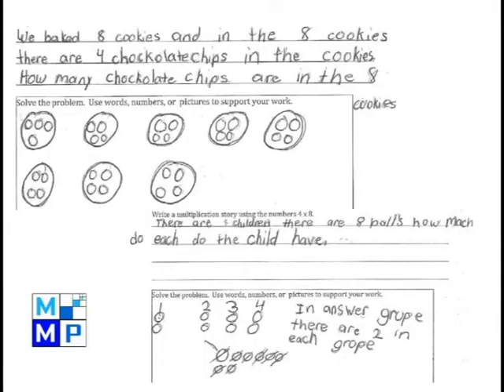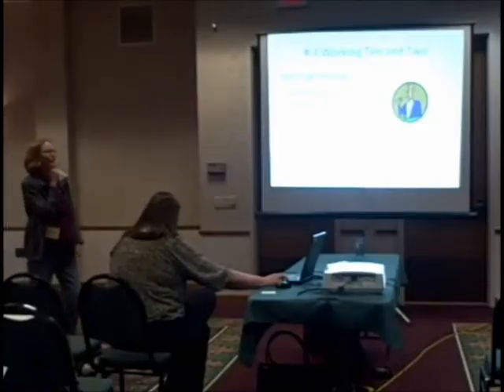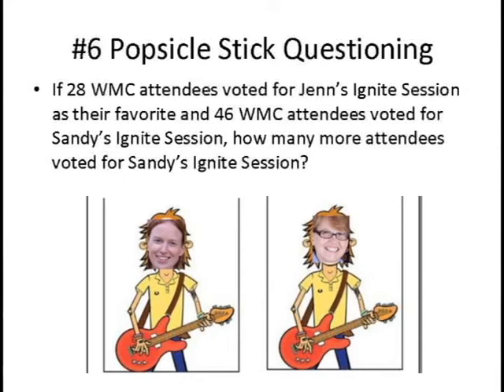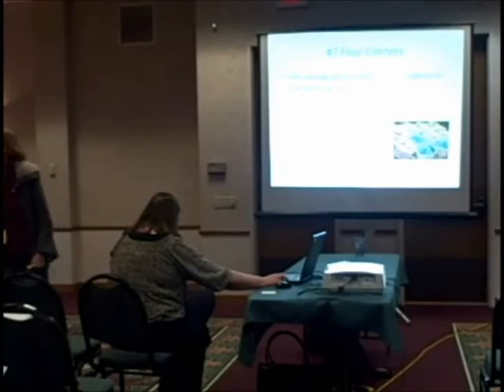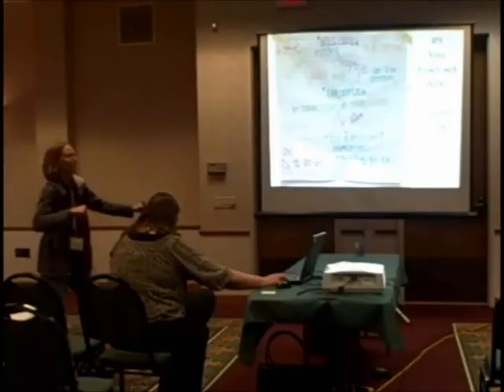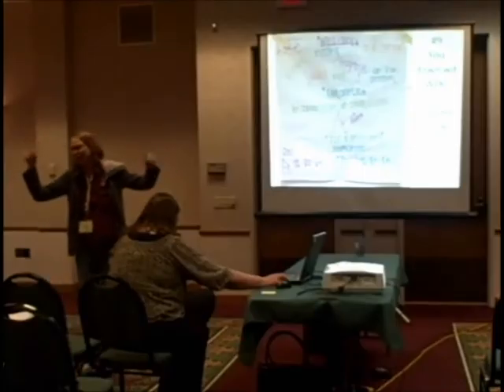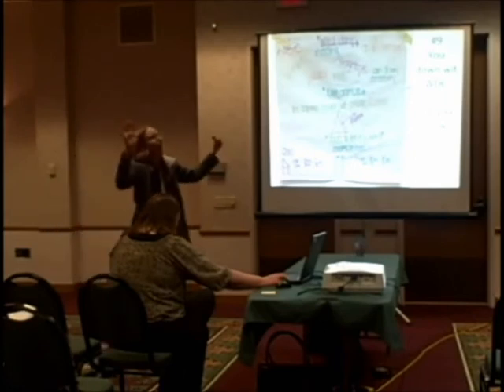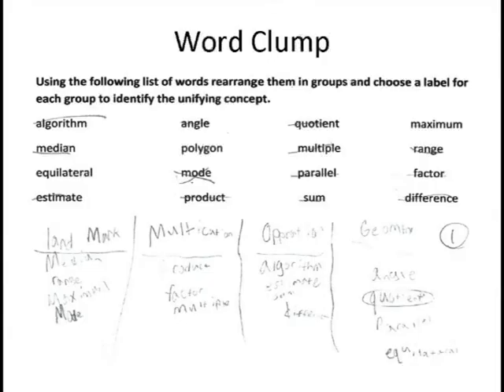Kosiak Ignite.avi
Jenn Kosiak presenting at the 2012 Wisconsin Mathematics Council Ignite session in Green Lake, Wisconsin